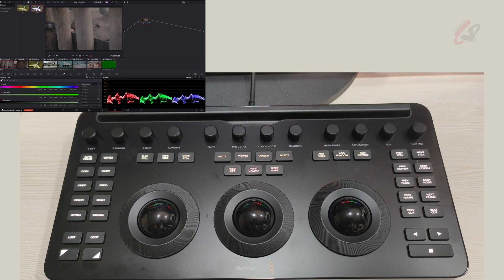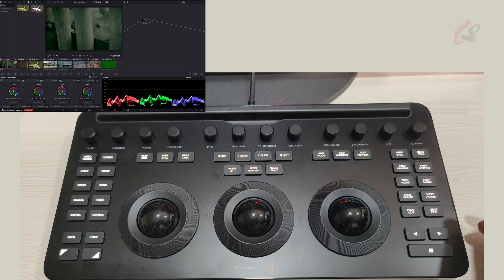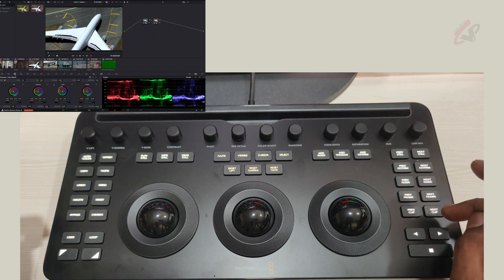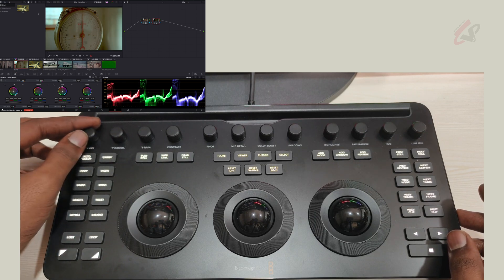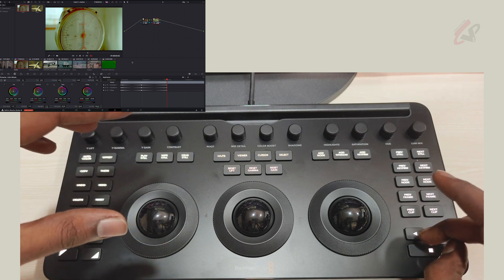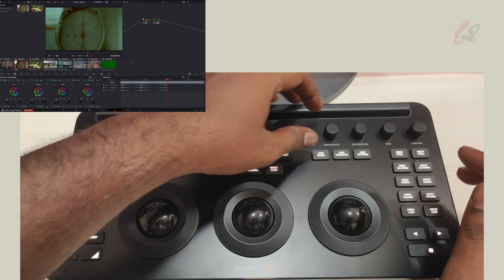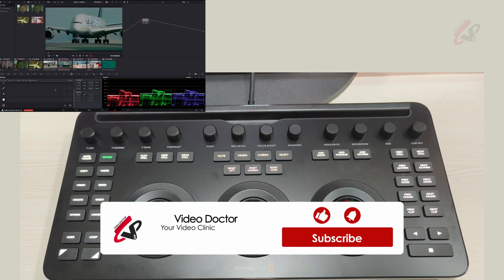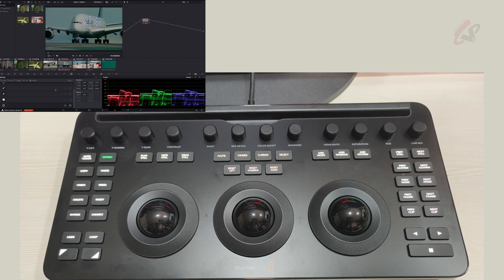"Why the Micro Color Panel is a Game-Changer for Color Grading!" "माइक्रो कलर पैनल एक गेम-चेंजर!"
Are you looking to elevate your color grading skills? The Micro Color Panel is here to transform the way you edit. In this video, we'll explore why this compact yet powerful tool is a game-changer for professionals and beginners alike. From precision controls to enhanced efficiency, find out how the Micro Color Panel can make your workflow smoother and more creative.

क्या आप अपनी कलर ग्रेडिंग स्किल्स को अगले स्तर पर ले जाना चाहते हैं? माइक्रो कलर पैनल पेश है जो आपके एडिटिंग तरीके को पूरी तरह बदल सकता है। इस वीडियो में, हम जानेंगे कि यह छोटा लेकिन शक्तिशाली टूल पेशेवरों और शुरुआती दोनों के लिए क्यों एक गेम-चेंजर है। सटीक नियंत्रण और बेहतर दक्षता से लेकर आपके काम को और अधिक रचनात्मक बनाने तक, जानें कि माइक्रो कलर पैनल कैसे मदद कर सकता है।

✨ Key Features Covered:

Precision color control for detailed adjustments
Compact and easy to use for any setup
Boosts productivity for both pros and beginners
Compatibility with major editing software like DaVinci Resolve
Watch now to see how the Micro Color Panel can revolutionize your color grading process!

This description combines both languages to cater to a diverse audience and includes relevant keywords and hashtags to boost visibility.